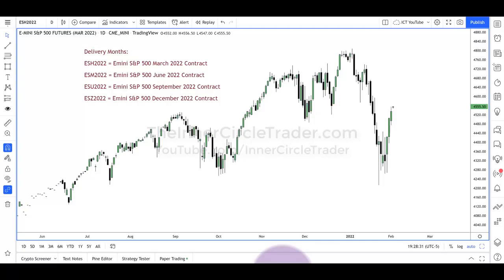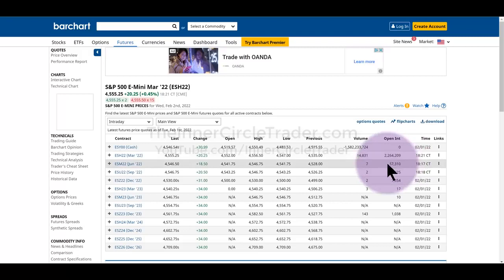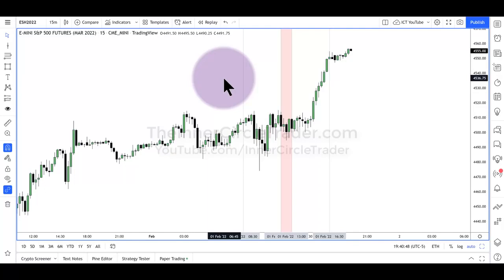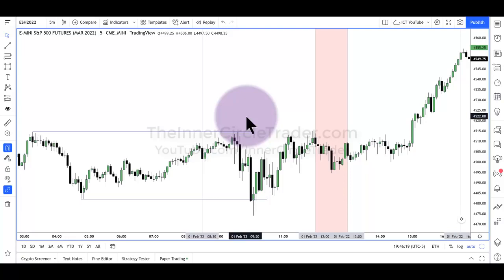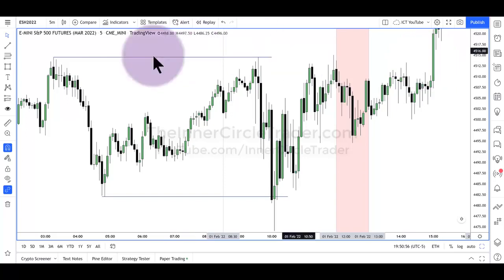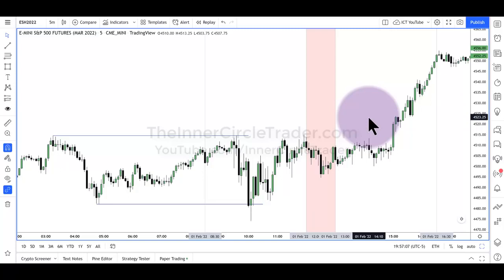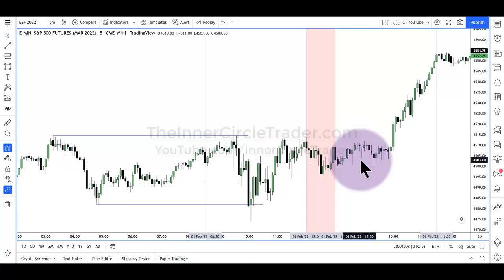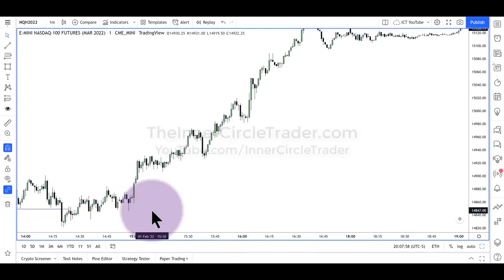2022 ICT Mentorship Episode 5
Right order to learn ICT in my opinion is
_Core content
_2022 mentorship
_End series